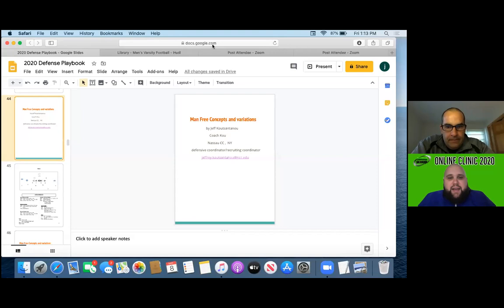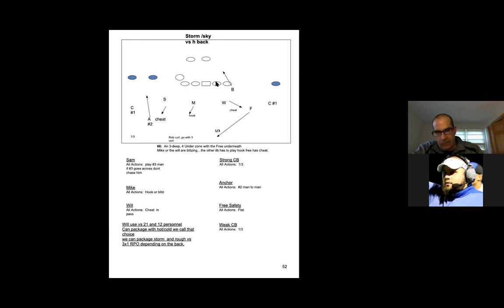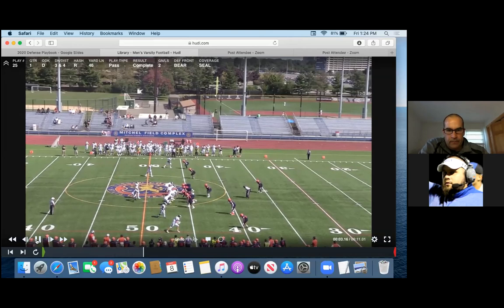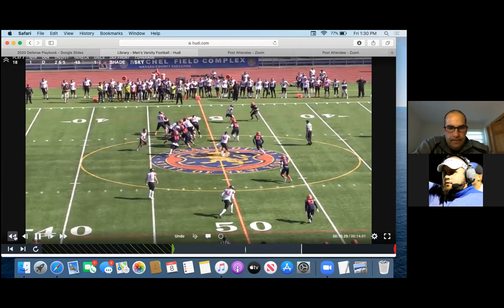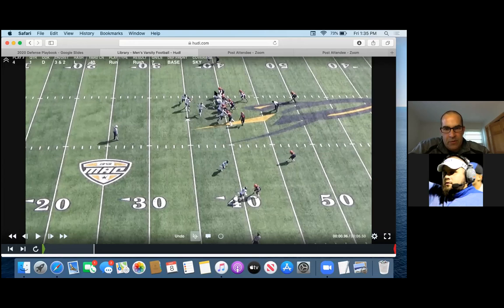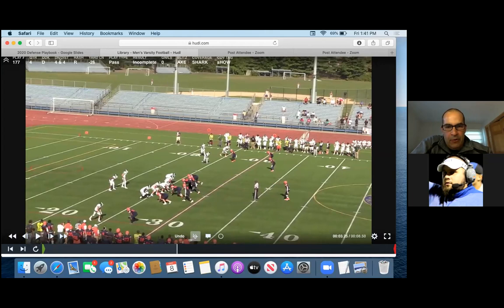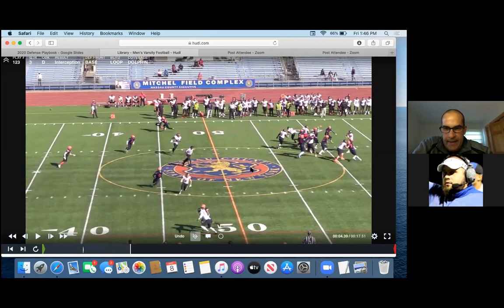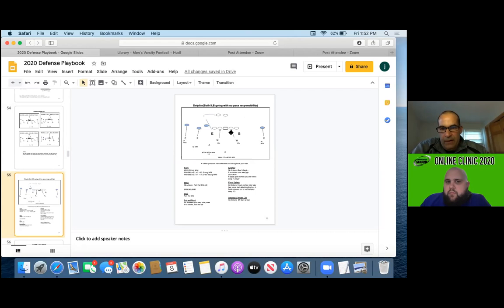Online Clinic 2020: Jeff Koutsantanou | Nassau CC (JC - NY) | Defensive Coordinator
Man free concepts and variations